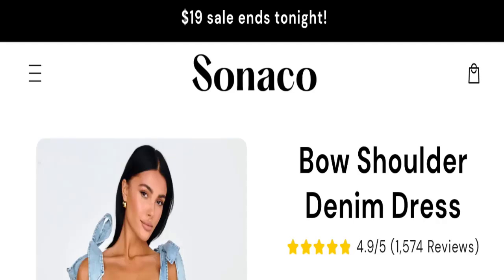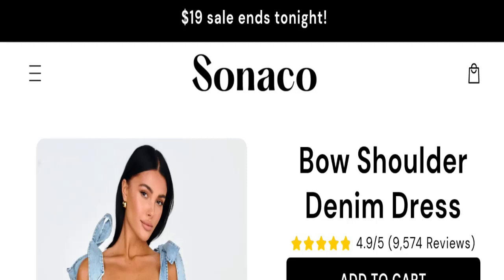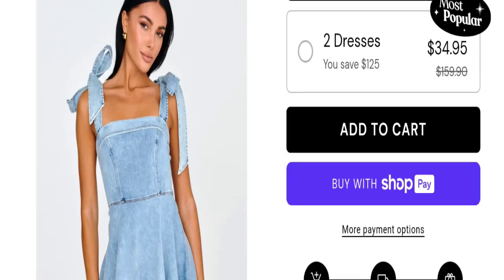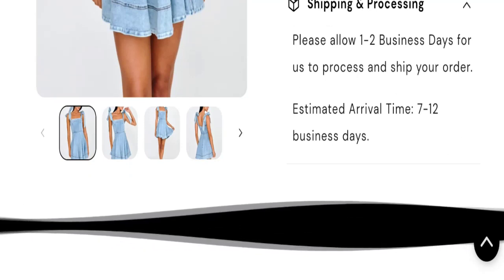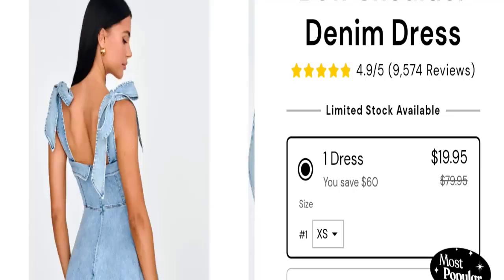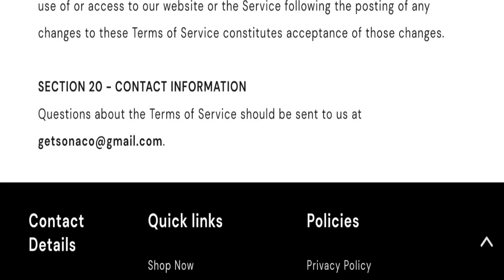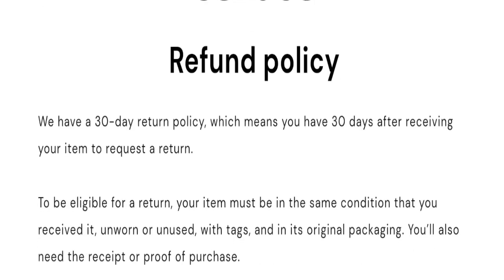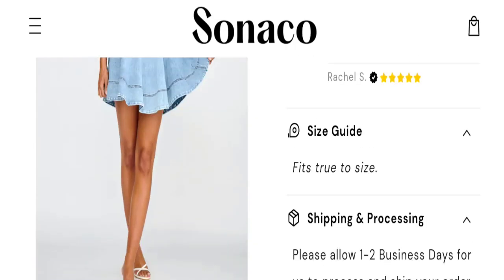Sonaco Shop Reviews (June 2024) See - Legit Or Another Scam Site?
Do you want to know about Sonaco Shop Reviews? Watch this video till end because in this video you will get to know about the legitimacy of the site.

1. How to Refund on PayPal? Step-By-Step Guide on the Refund Policy

2. How to get a refund for a fraudulent credit card transaction

3. How to check whether a product is genuine or not?

GoodGenuineReviews